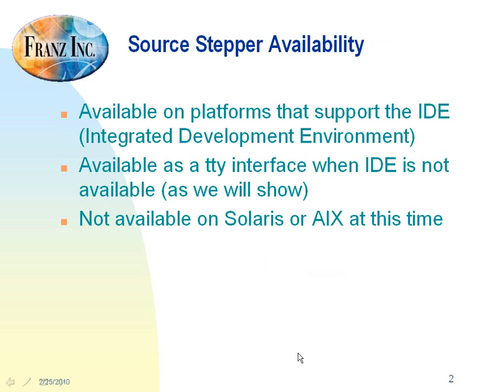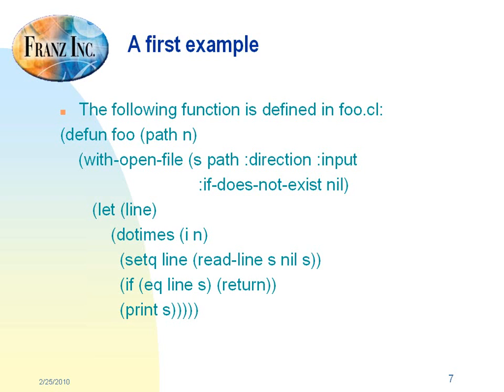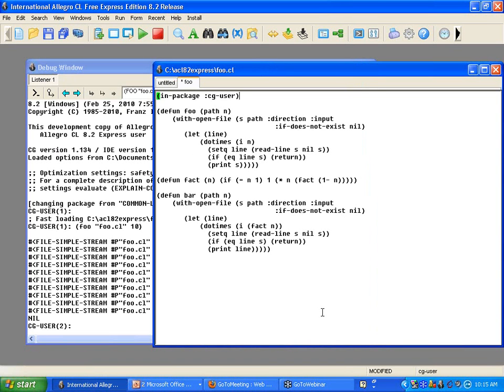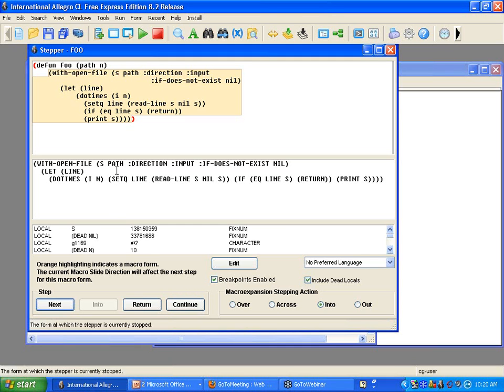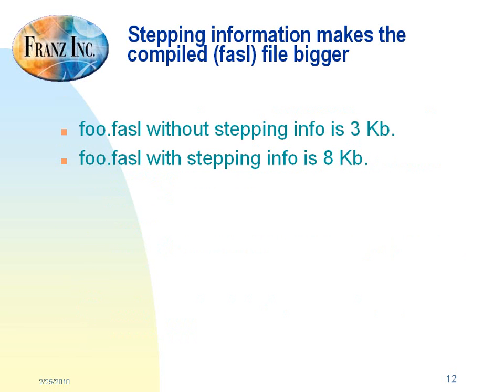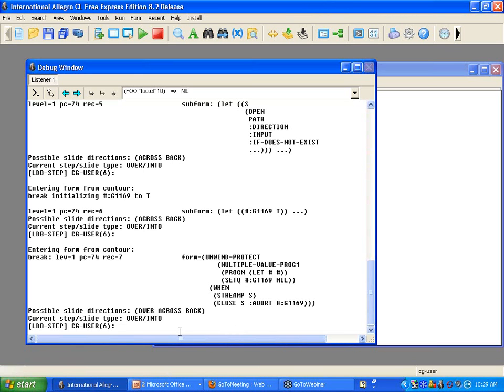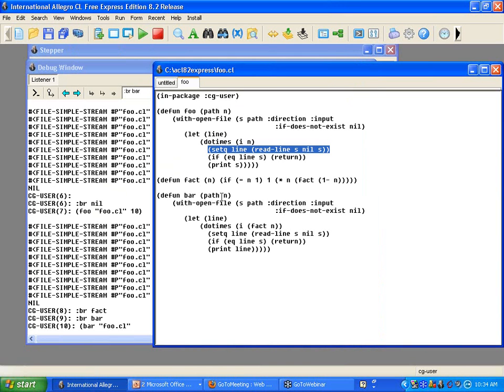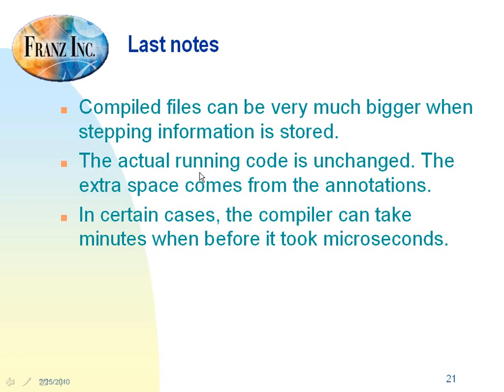Allegro CL Source Code Stepper and Dialog Demonstration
The new Allegro CL Source Stepper is an important addition to the suite of debugging tools in Allegro CL. The source stepper displays source code while stepping through a form. When using it with the IDE, the source stepper is associated with the new Stepper Dialog. The dialog is implemented on top of the base lisp's stepping facility, which also has a textual interface that can be used in a lisp listener.

In this seminar, we demonstrated this new source stepper, concentrating on the IDE dialog, and also in a lisp listener.